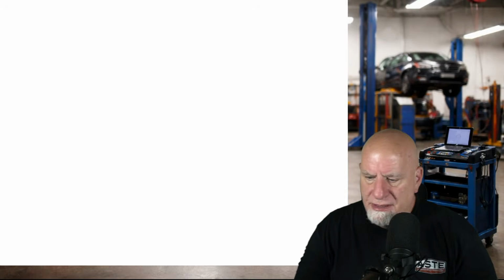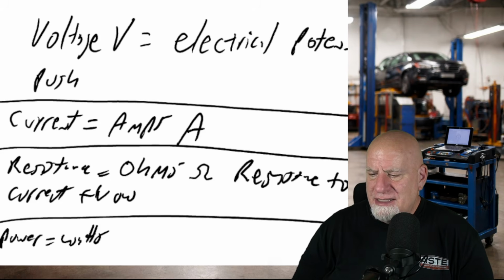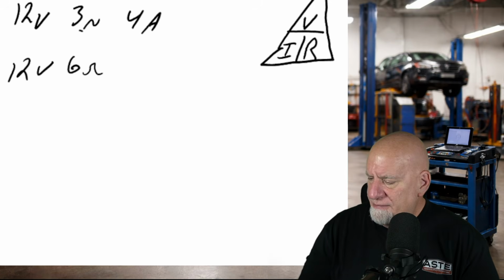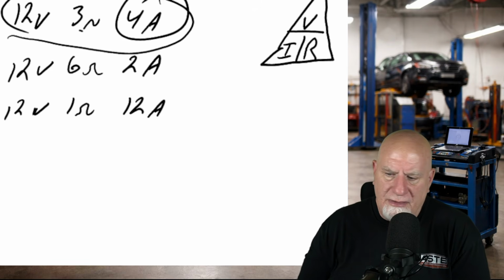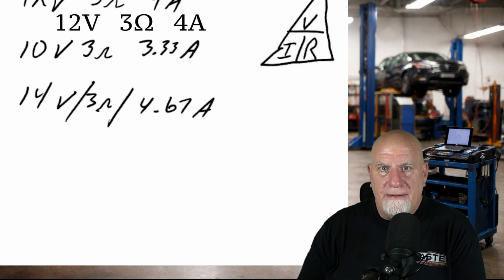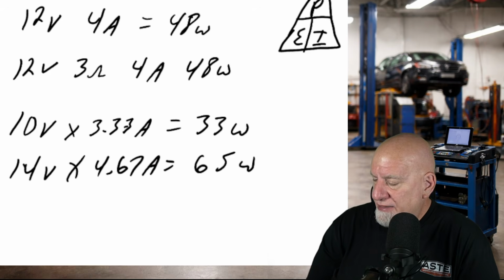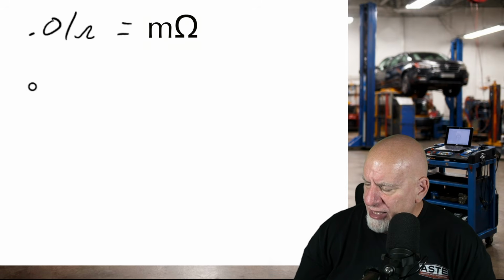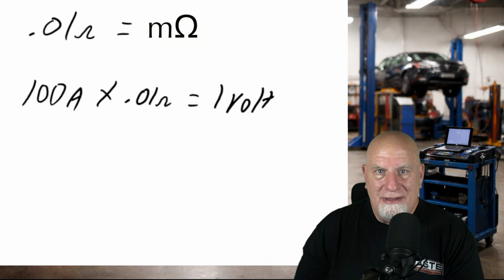Ohm’s Law Made Simple for Automotive Technicians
Ohm’s Law doesn’t really help if you only memorize the triangle. In this video, I explain Ohm’s Law and Watt’s Law from an automotive technician’s perspective so you can understand how voltage, current, resistance, and power actually relate to each other.
We’ll start with a simple 12-volt circuit and see what happens to current when resistance increases or decreases. Then we’ll hold resistance constant and change voltage to see how current responds.
We’ll also add Watt’s Law to see how these changes affect electrical power.
In this video:
Voltage, current, resistance, and power explained
Ohm’s Law: V = I × R
Watt’s Law: P = V × I
Why increasing resistance decreases current
Why decreasing resistance increases current
How changing voltage changes current
Calculating expected circuit values before testing
Why very small resistance can matter in high-current circuits
Introduction to milliohms and future automotive testing techniques
This video lays the foundation for upcoming videos covering milliohmmeters, insulation resistance testing, voltage drop, fuse voltage-drop testing, parasitic draws, and more advanced automotive electrical diagnosis.

MY DEVOTIONAL FOR TECHNICIANS:
Toolbox Truths: Devotions from Under the Hood

TOOLS I RECOMMEND:
Evap PLug Kit

TOOLS USED FOR DIAGNOSING ELECTRICAL ISSUES:
Automotive Jumper Wire Kit
Power Probe (quick power and ground testing)
Professional Scan Tool

ELECTRICAL DIAGNOSTIC TOOLS I RECOMMEND:
Terminal Removal Tool Kit
Heat Shrink Connector Kit
Fuse Assortment Kit
Wire Stripper / Crimper
Battery Tester
OBD2 Scanner (budget scan tool for DIY diagnostics)

Chapter Markers:
0:00 Ohm’s Law: Understanding the Relationship
1:15 Voltage, Current, Resistance & Power
3:30 Understanding the Ohm’s Law Triangle
4:45 Calculating Current with Ohm’s Law
5:35 How Resistance Affects Current
7:30 How Voltage Affects Current
9:15 Watt’s Law & Electrical Power
11:10 Using Ohm’s Law in Automotive Diagnosis
12:45 Why Milliohms Matter
15:00 High Current, Resistance & Voltage Drop
16:20 Fuse Voltage Drop & Parasitic Draw Testing
17:30 What’s Coming Next